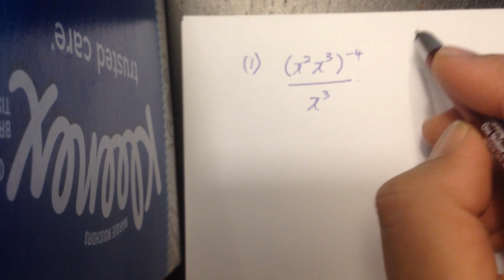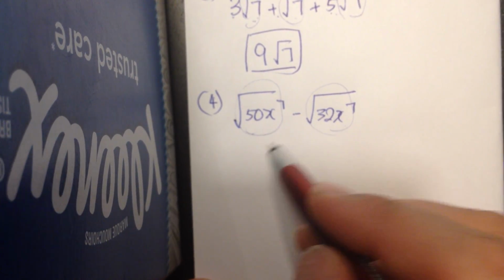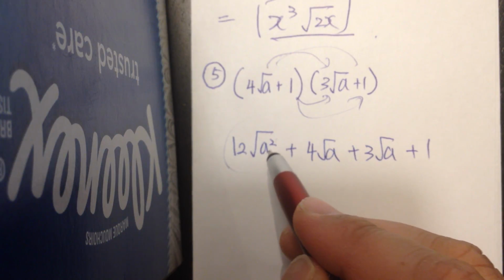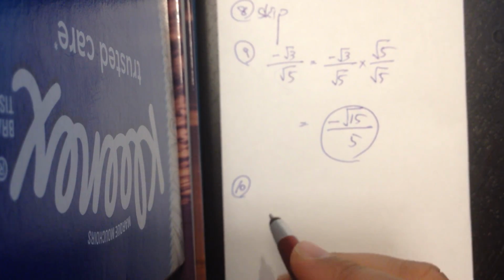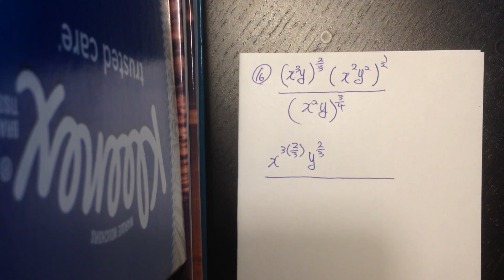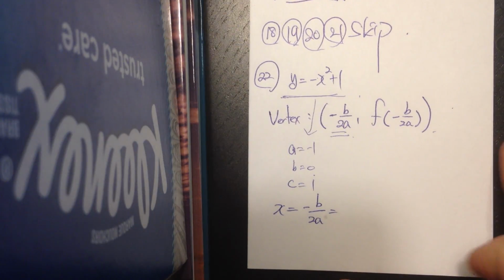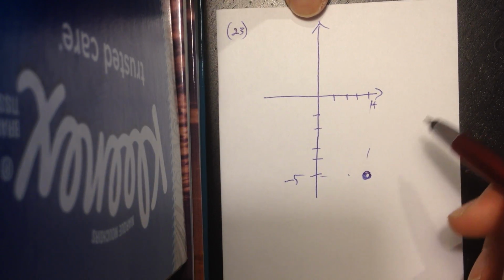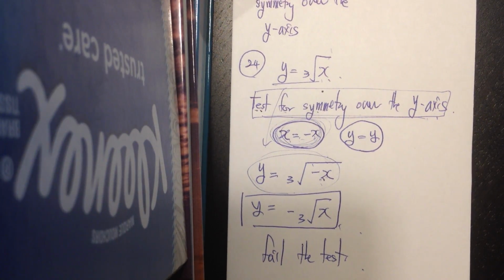Answerkey_A_Exam 1 Review A_MAT143_Online